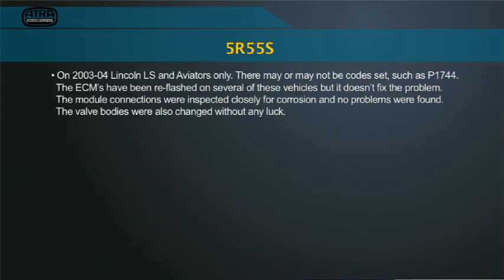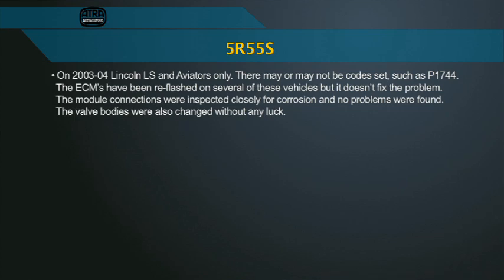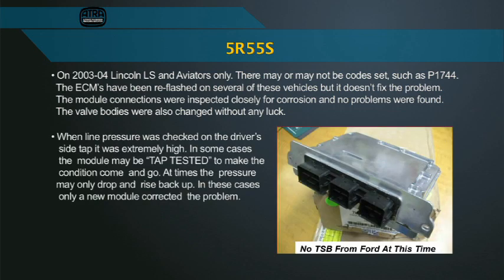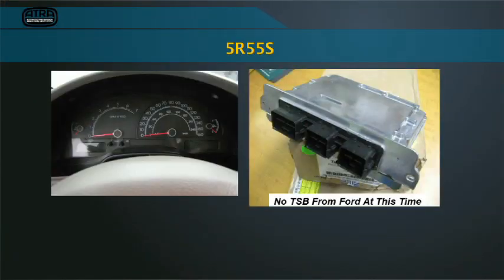5r55s - Erratic Transmission Operation | ATRA | Tech Tip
From 5R55S- Erratic transmission Operation: Harsh shifts and/or engagements, erratic shifts, This tech tip focuses on a very common harsh shift and engagement problem on 2003-’04 Lincoln LS and Aviators caused by extremely high line pressure.